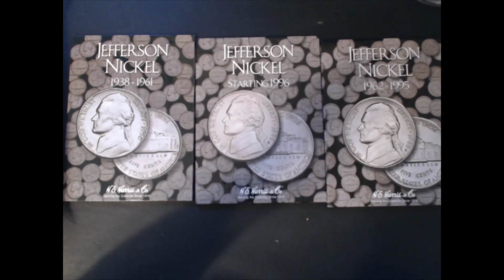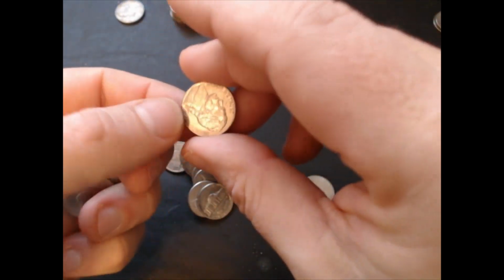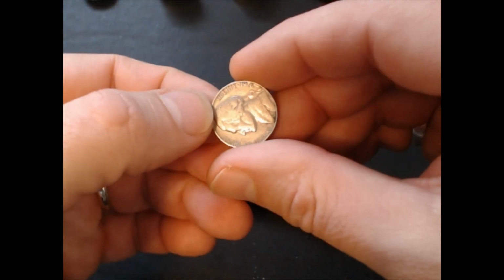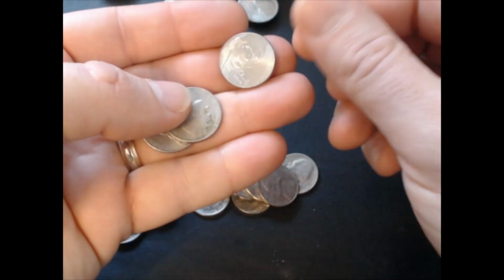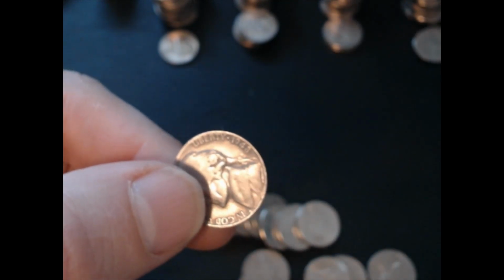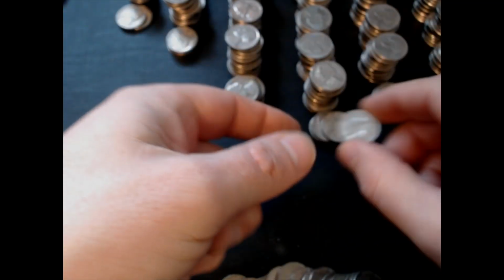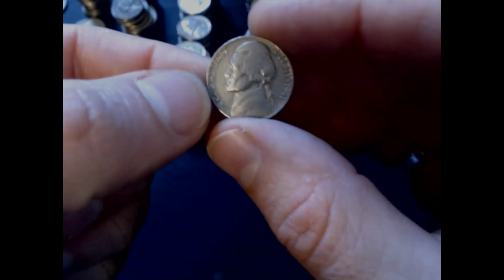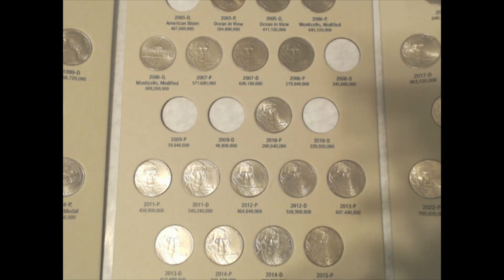Coin Collecting Birthday Box Part 1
I bought my first box of nickels for a birthday collection hunt.  # new coin books and 50 rolls of nickels. Let's see how full we can get these albums. This is my first attempt at recording something like this. More will be coming soon.  This is just the first part of a 5 part series.